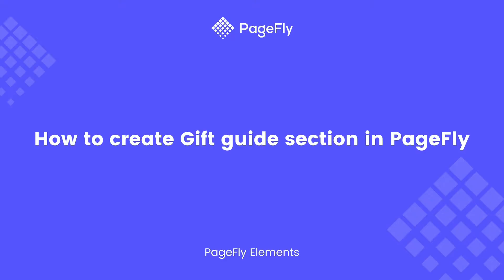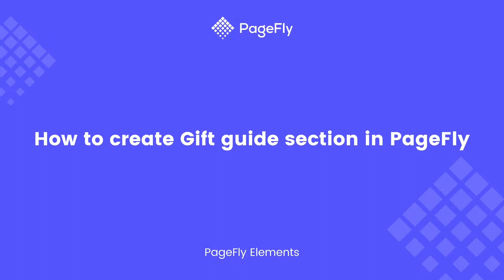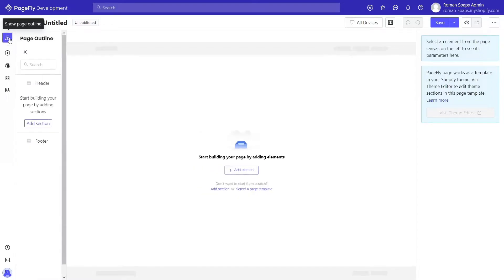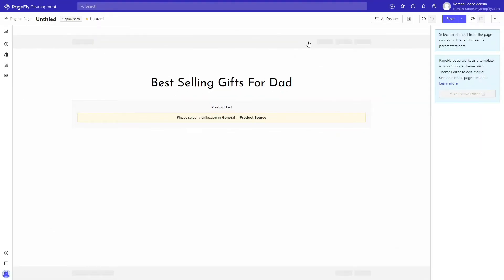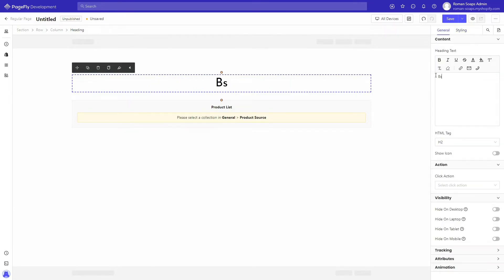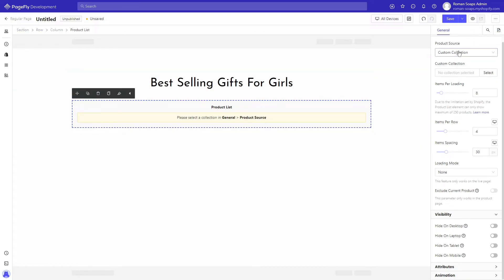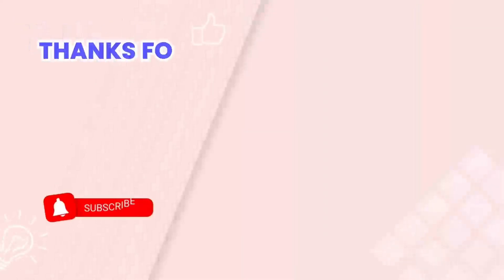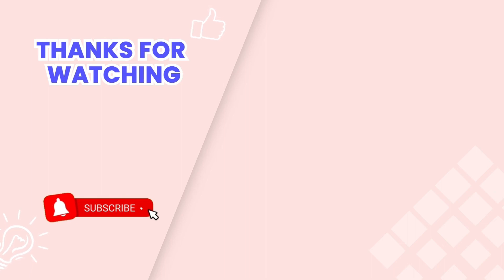How to Create Gift Guide Section in PageFly page (Legacy Editor)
In this video, I will guide you how to create Gift Guide 2022 Section to your PageFly page. It will help you save time while building holiday pages for your sales campaign.

OUTLINE
00:00 Intro
00:25 Add a pre-made section
00:42 Edit the pre-made section
01:16 Outro

How to Use Template to Create a New Page in PageFly